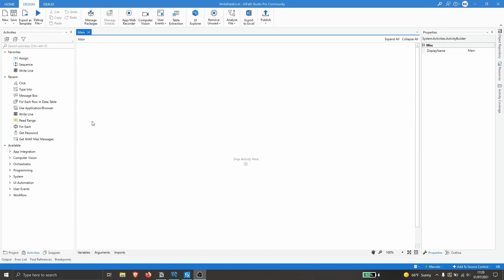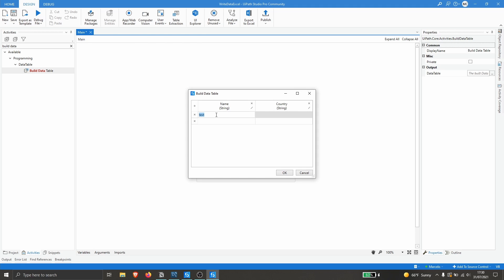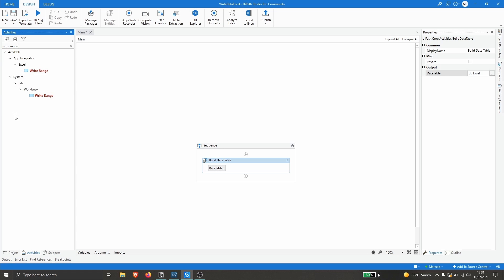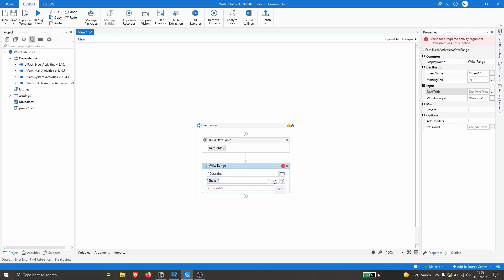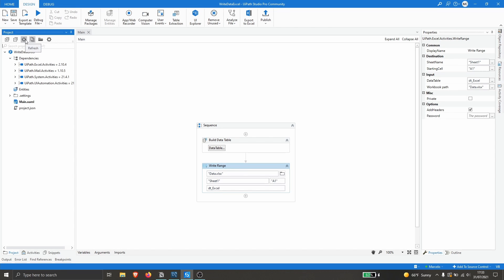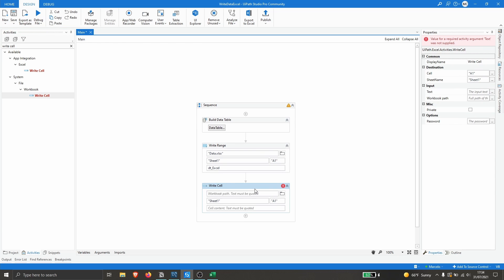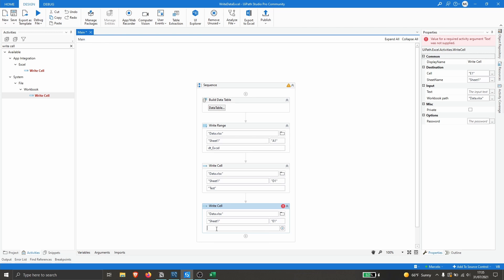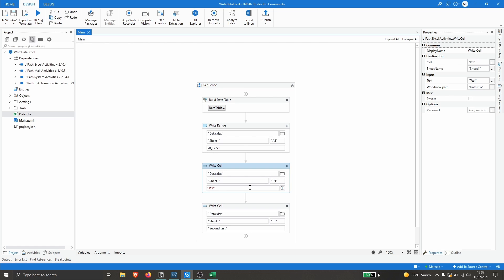Write data on Excel - UiPath RPA Tutorial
In this video we will learn two ways that we can use to write data in Excel file with UiPath!